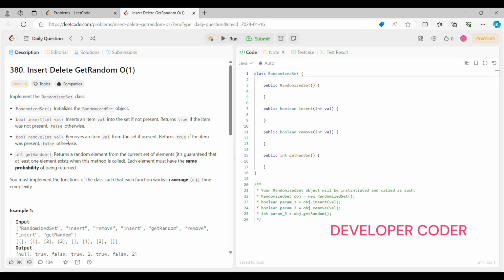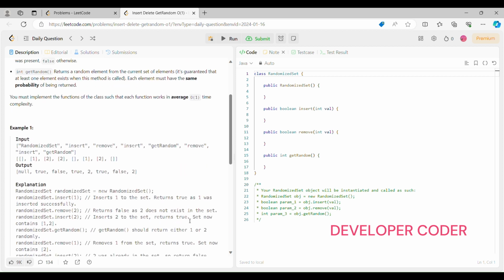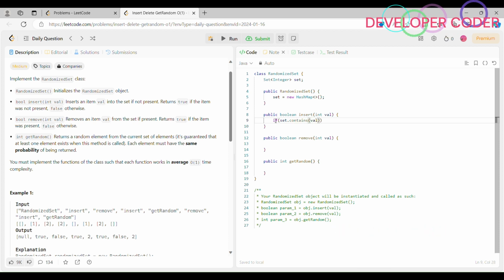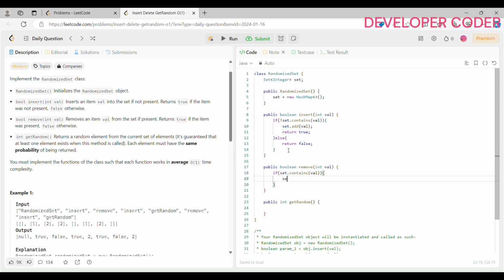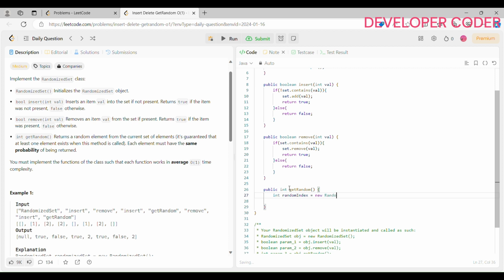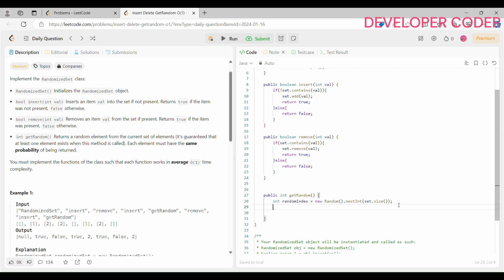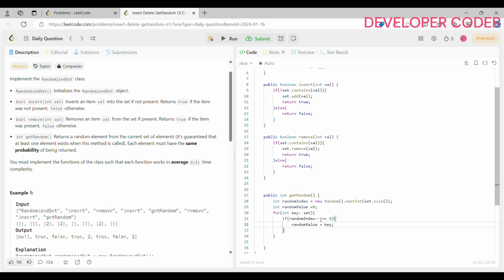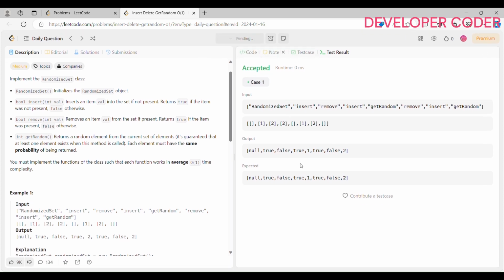Insert Delete GetRandom O(1) - Leetcode 380 - Java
🚀 Welcome to another coding adventure! In this video, we'll unravel the solution for LeetCode 380 - Insert Delete GetRandom O(1) using Java. 🤖💻 Join me as I break down the problem and provide a clear and concise explanation of the Java code.

Dive into the problem statement and its unique challenges.
Explore the efficient Java implementation with detailed explanations.
Learn tips and tricks for solving similar problems and optimizing code for O(1) operations.

💡 Whether you're a coding enthusiast or looking to sharpen your Java skills, this tutorial is tailored for you.